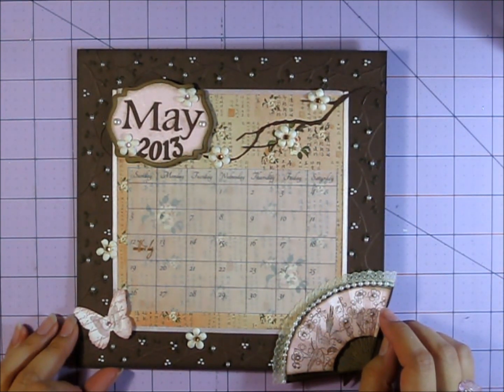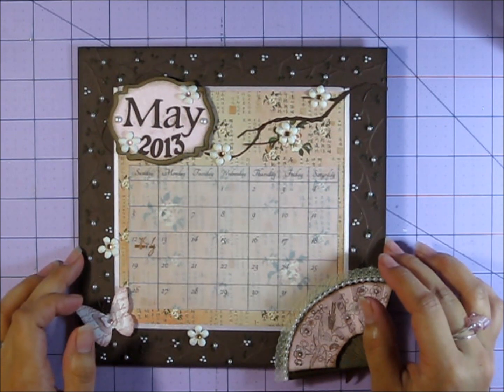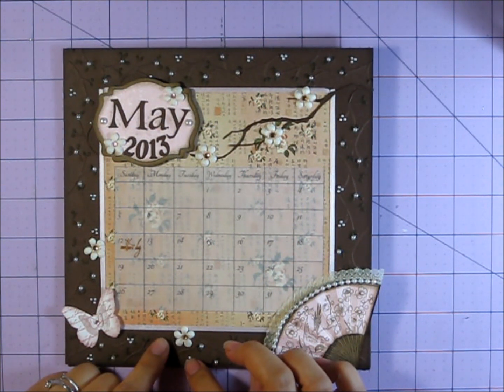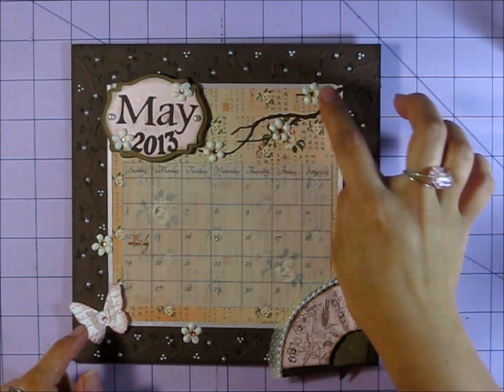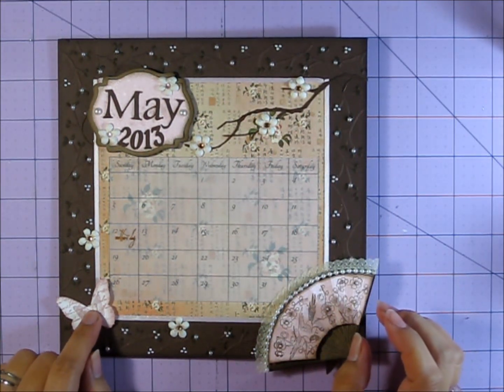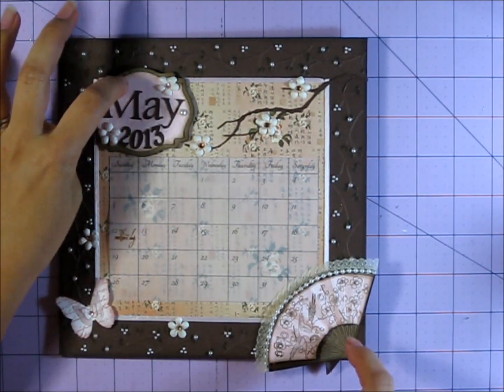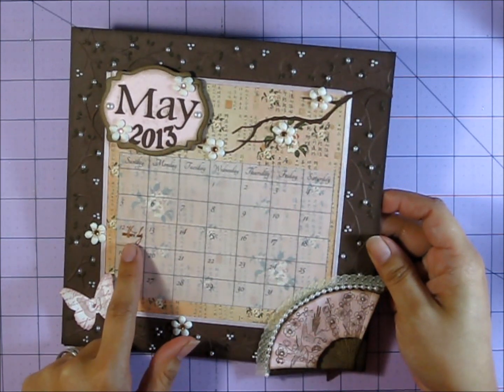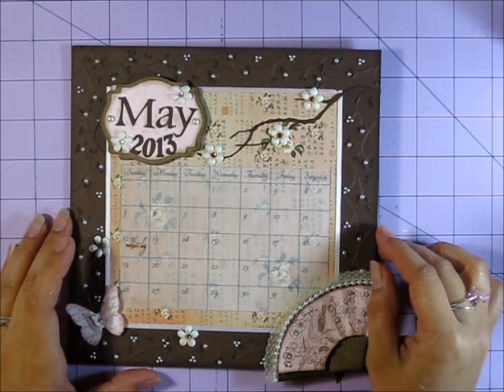2013 Calendar Page Swap (Calendar Girl)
Hey everyone! This is for a personal swap with a few of my friends for a 2013 calendar! :D